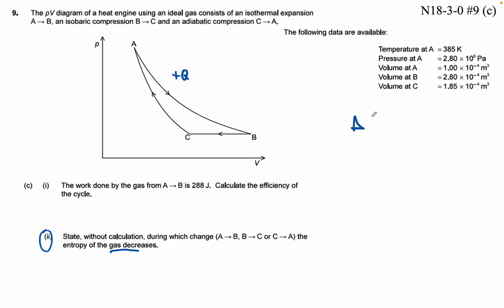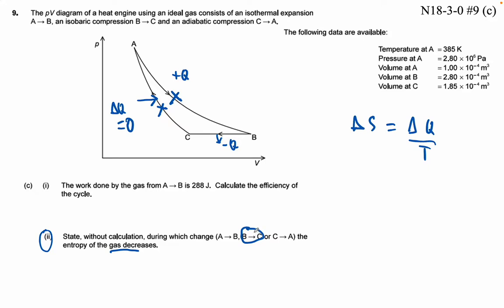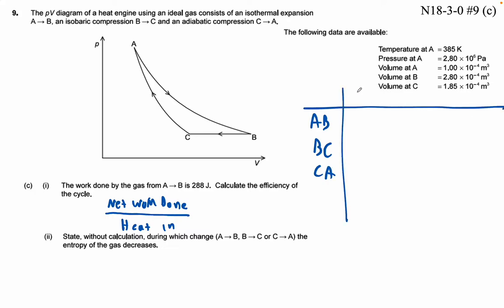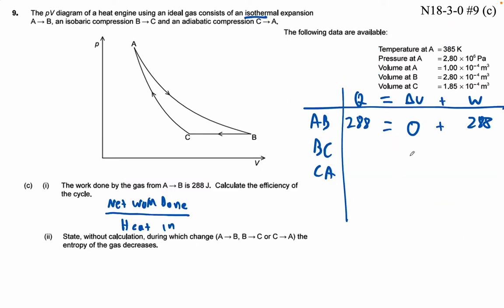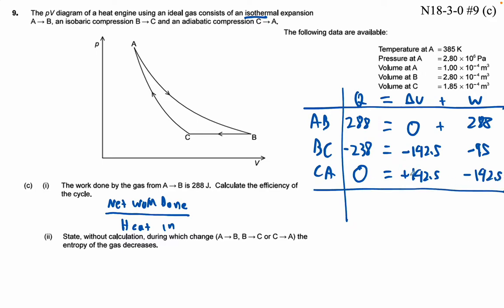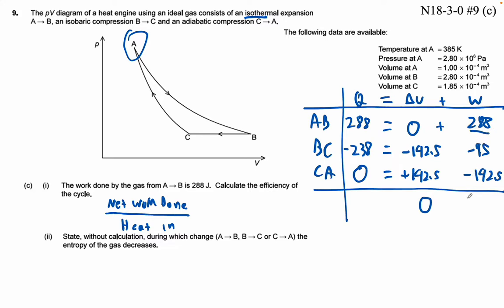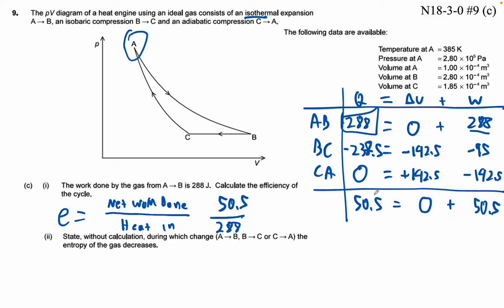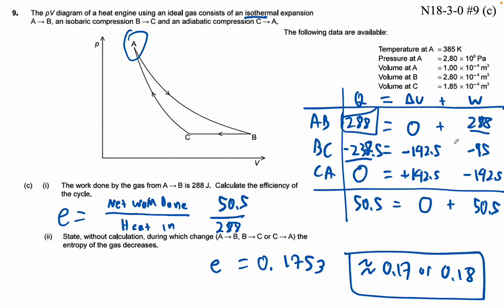N18 3 0